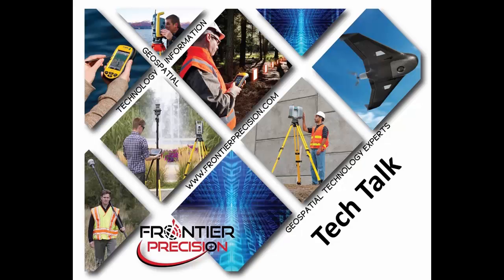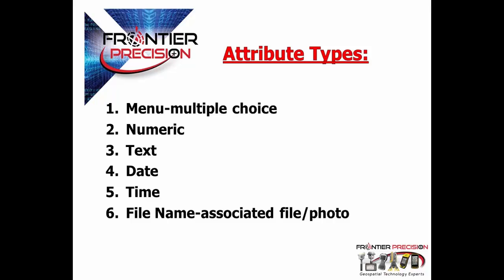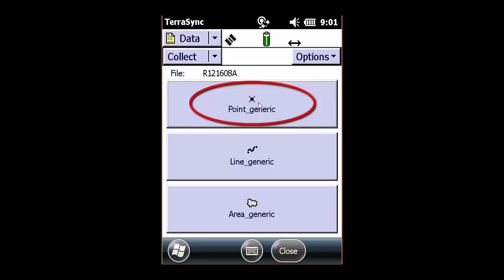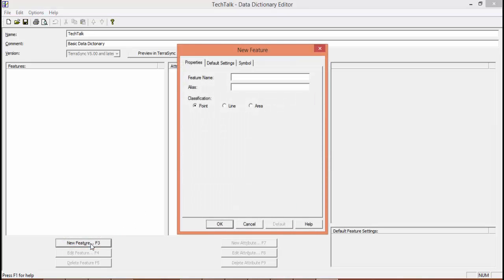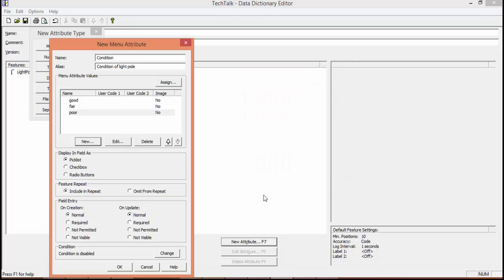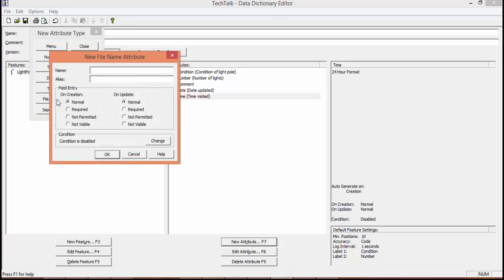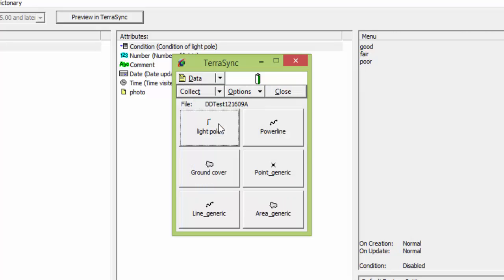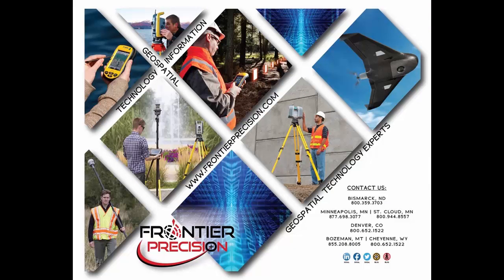Data Dictionary Creation in GPS Pathfinder Office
This is an instructional video highlighting the use of the Data Dictionary Editor in Trimble GPS Pathfinder Office. The Data Dictionaries can then be used with Trimble TerraSync Software.